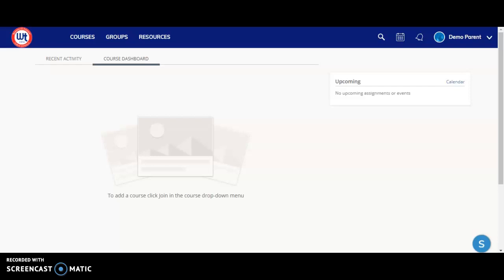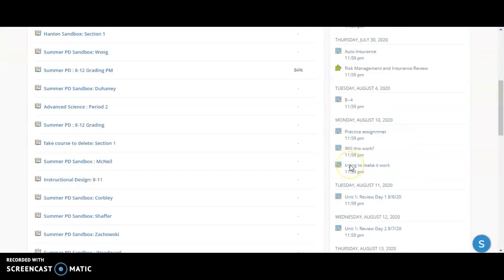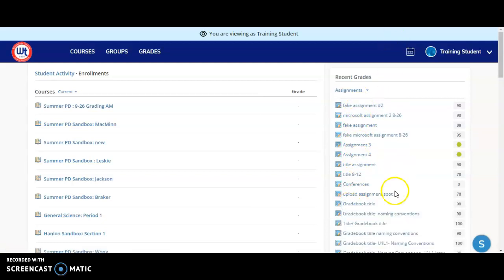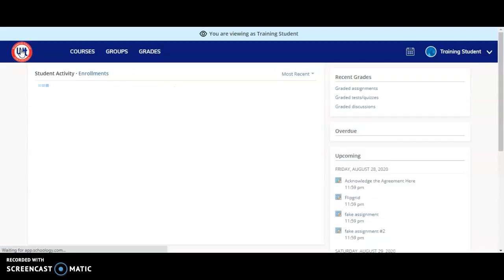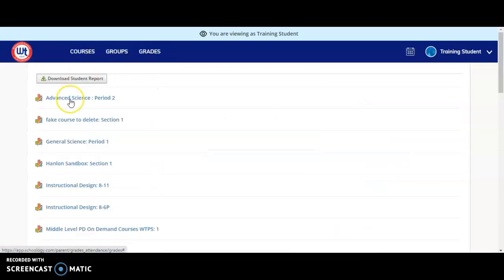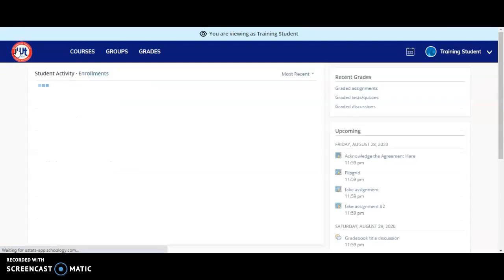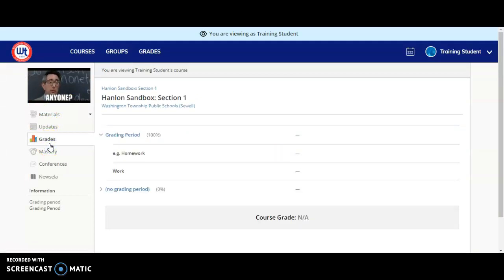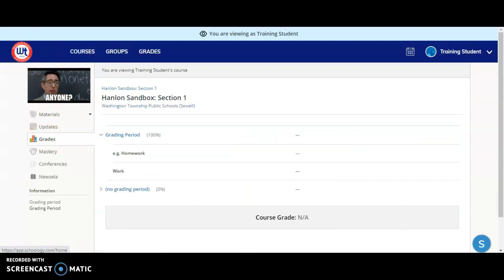Schoology Viewing Grades